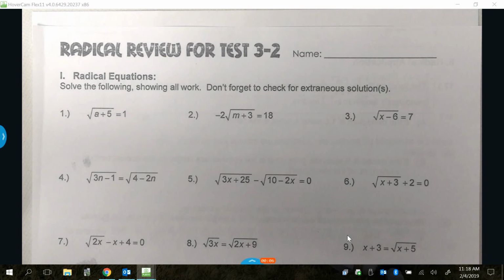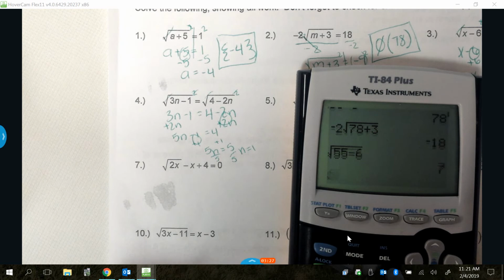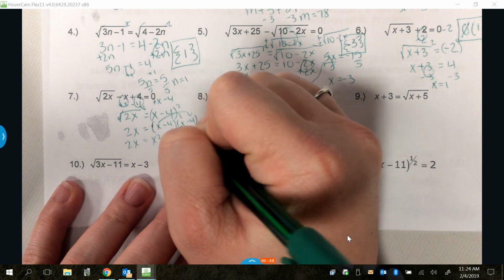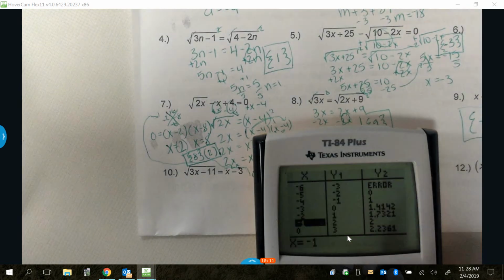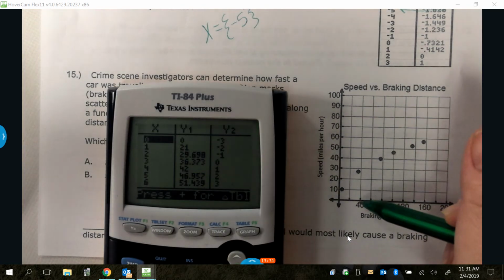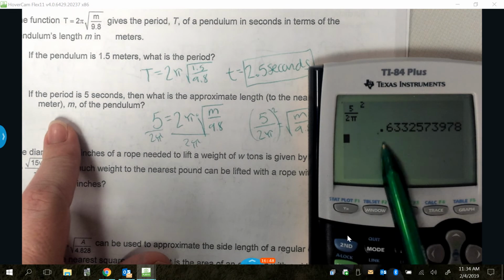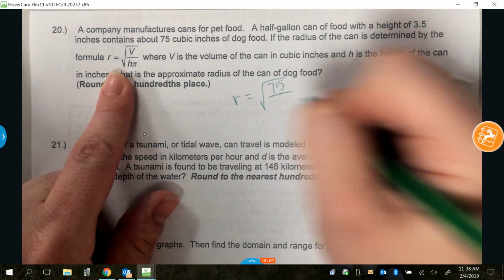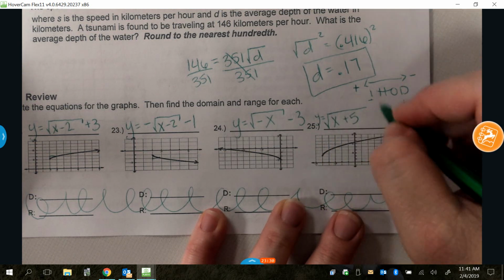Algebra 2 Test 3-2 Review Keyed